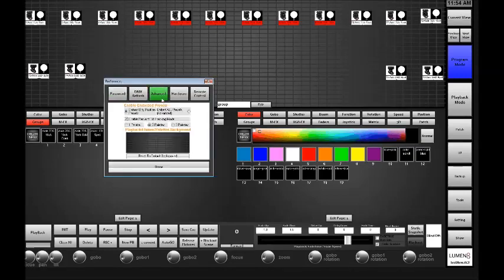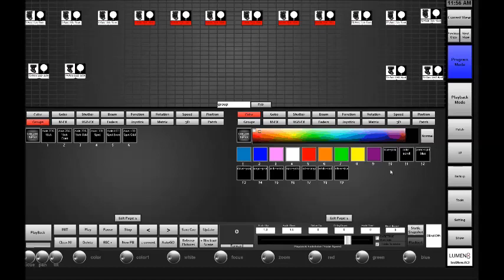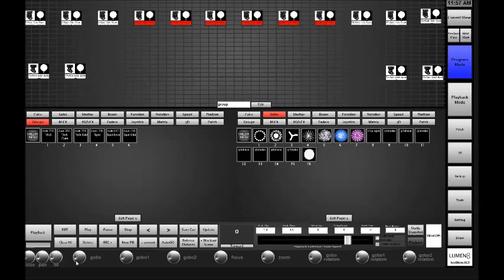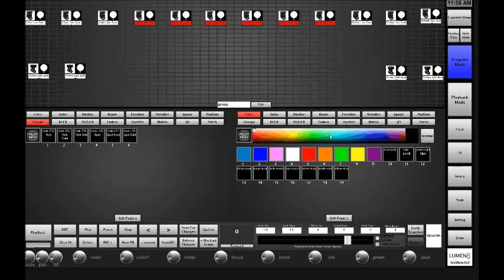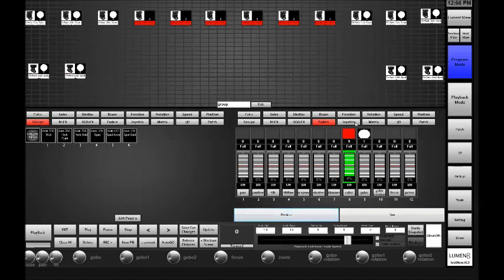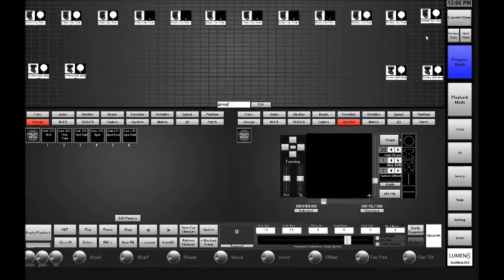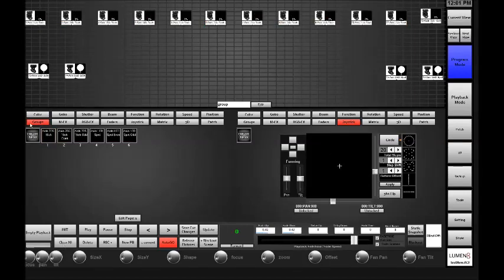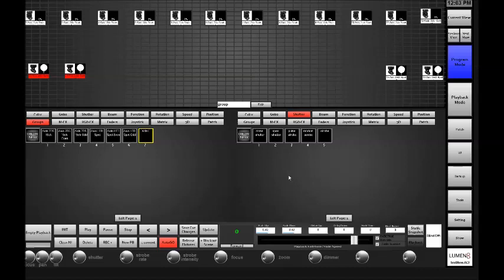Palette Windows using Lumen8 touch friendly Theater Control Console and Software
Patching Fixtures using Lumen8 touch friendly Theater Control Console and Software